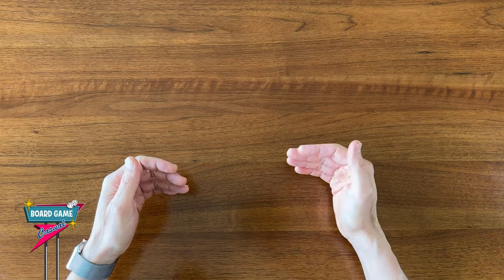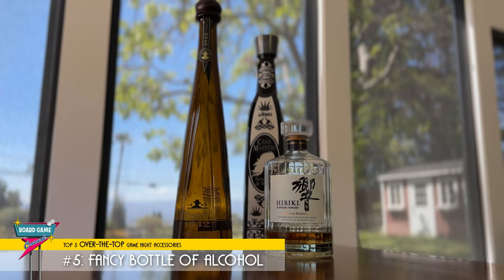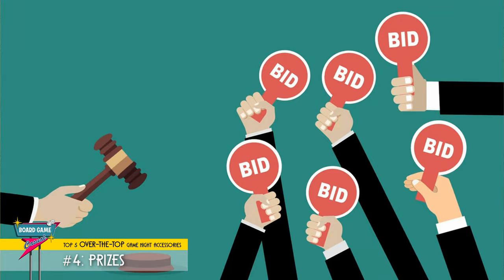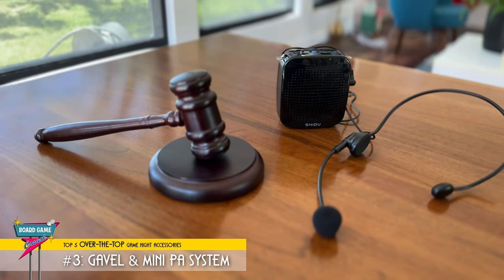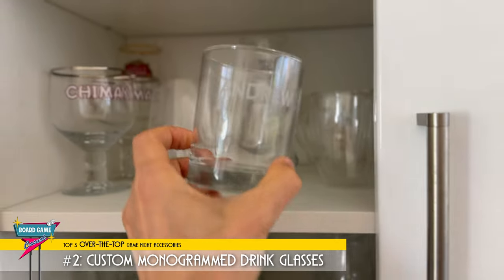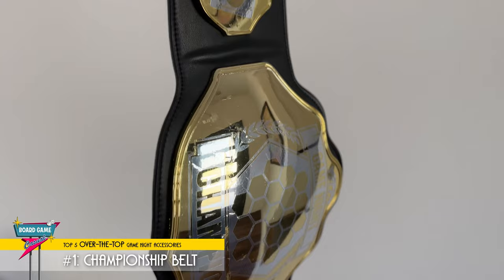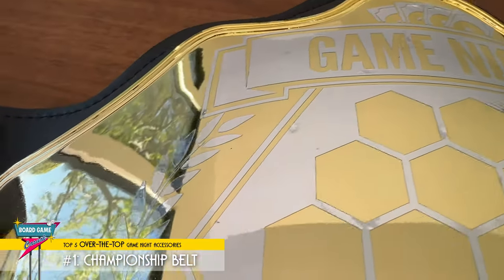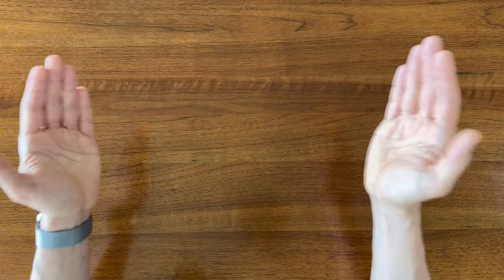Top 5 OVER-THE-TOP Game Night Accessories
Gear up for game night like never before with this lineup of OVER-THE-TOP accessories that promise to liven up your next game night!  Whether you're seeking to add a touch of spectacle to a big group or to a smaller night with good friends, these accessories are sure to dazzle and delight, promising endless entertainment for you and your guests.

00:00 Intro
00:32 #5
01:21 #4
03:03 #3
04:10 #2
05:31 #1
07:37 Final Thoughts

Board Game Casual:
BGG/Reddit: @Cardboard_RJ